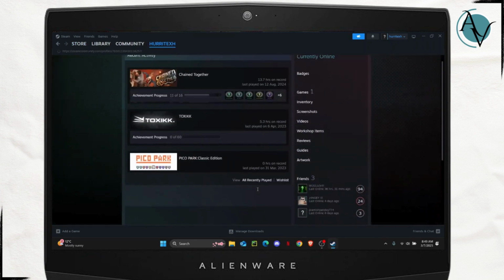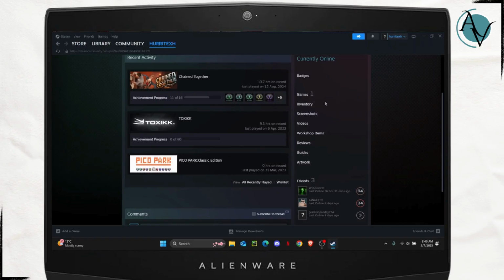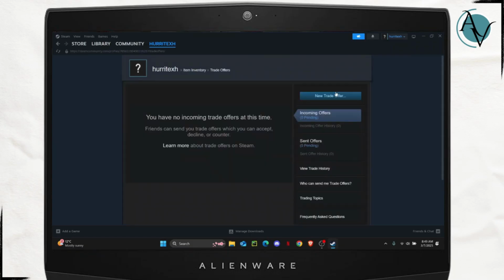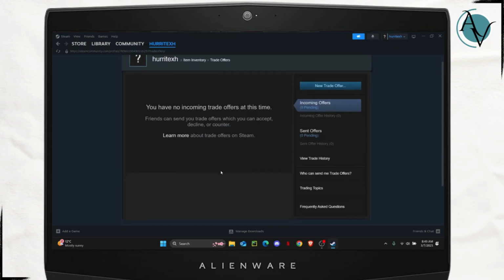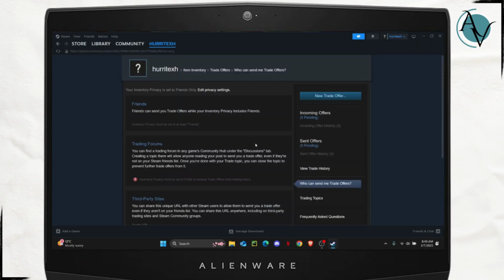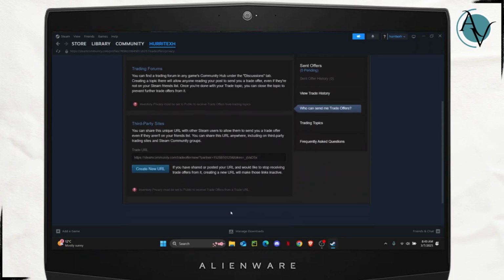How to Find Your Steam Trade URL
In this step-by-step tutorial, you'll learn how to find your Steam Trade URL with ease. Whether you're looking to trade items with friends or participate in the Steam marketplace, this guide will show you exactly how to find and share your unique Steam Trade URL.

In this video, you'll discover how to find your trade URL on Steam and how to send it to others. You’ll also learn how to access this URL directly through your Steam account.

Timestamps:
0:00 Introduction
0:20 Step 1: Accessing Your Steam Profile
0:45 Step 2: Finding Your Steam Trade URL